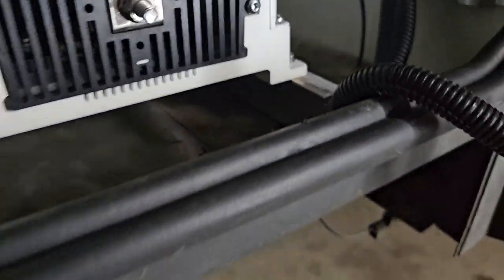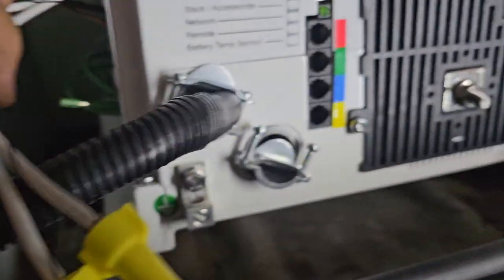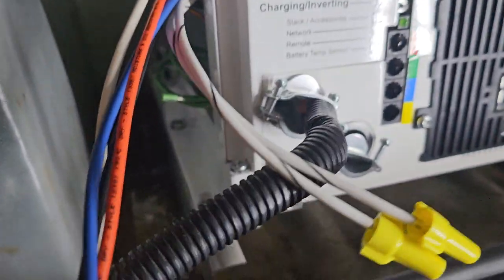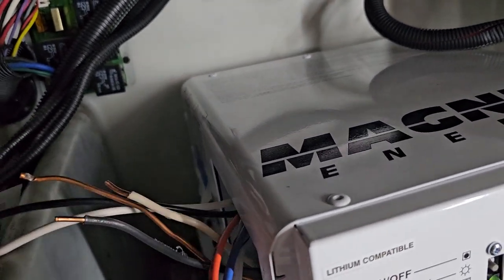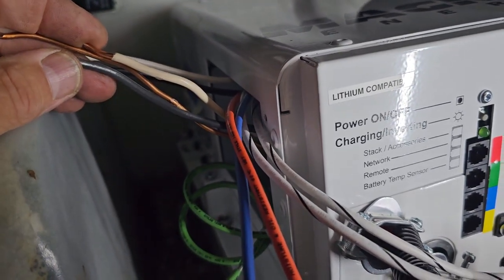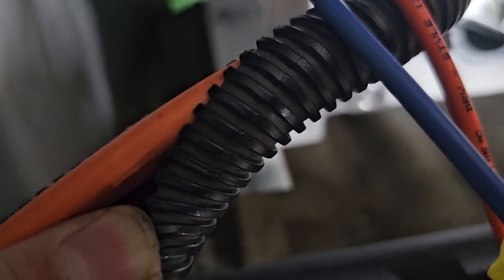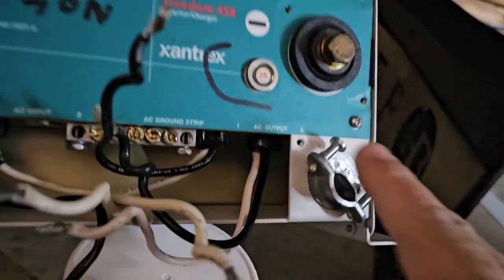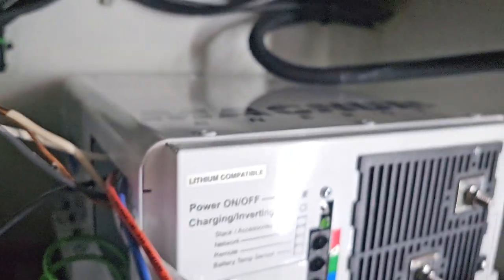Inverter swap zantrex for a magnum. video 2 of ?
Input ac to out put ac .